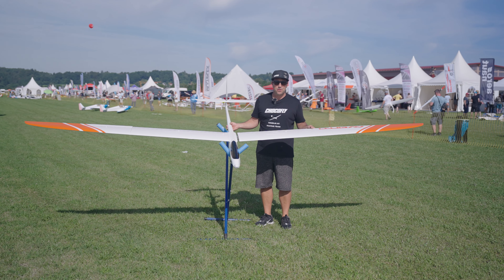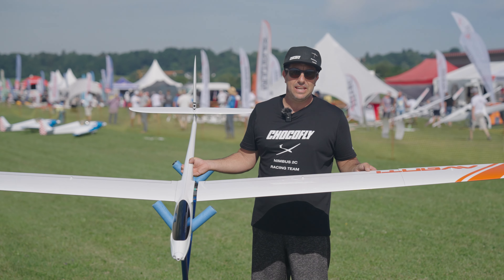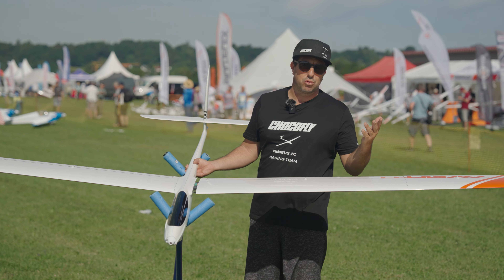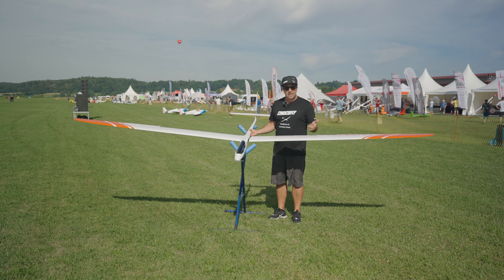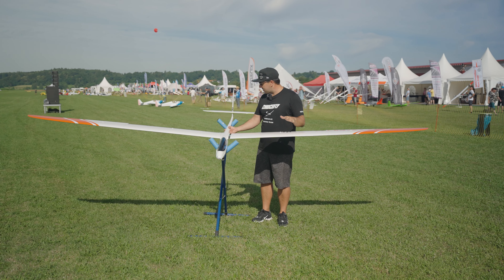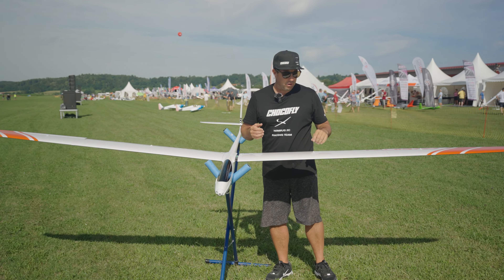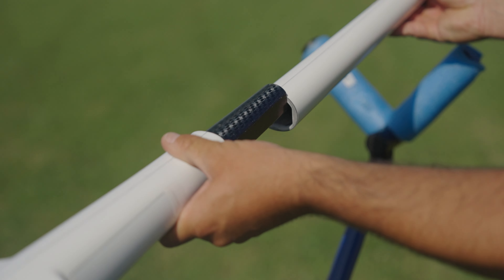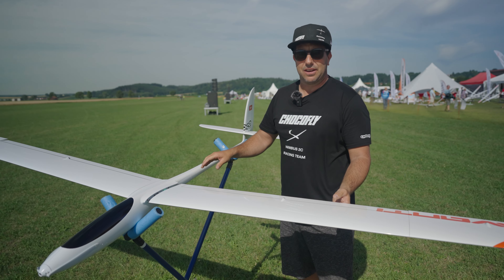ChocoFly Avanti 4.0 EVO | new separable fuselage and wings | Segelflugmesse Schwabmünchen 2023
Video by: Manuel Peter
Our newest update to the Avanti 4.0 Evo. It now features separable Wings and a separable Fuselage for a minimum packing size. The biggest Part is now around 1m.